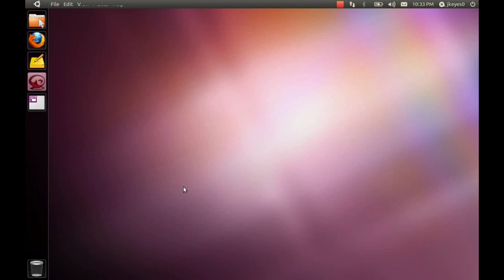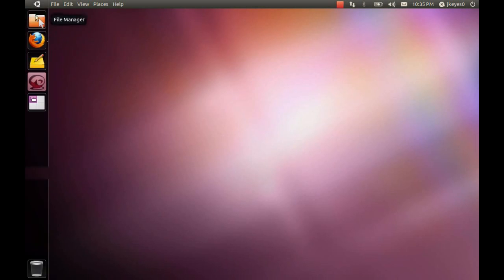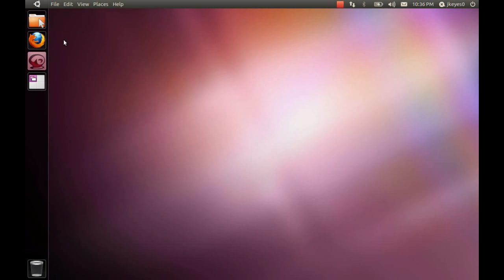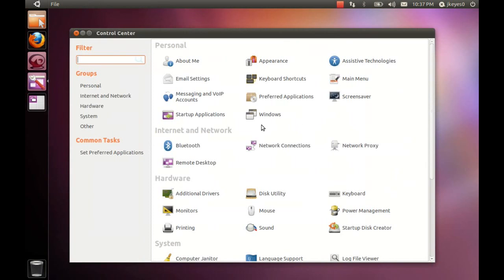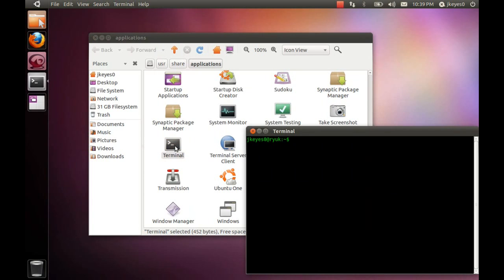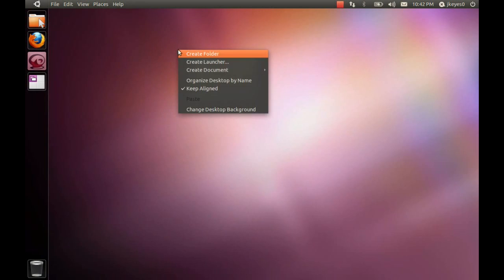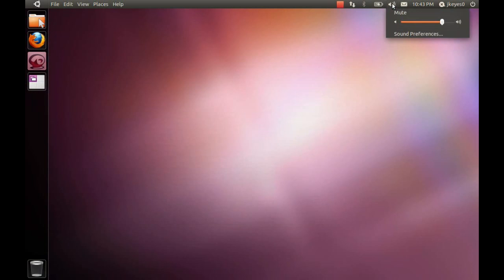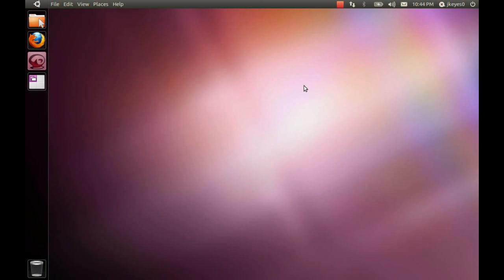First Look At Ubuntu 11.04 Natty Narwhal Alpha 1